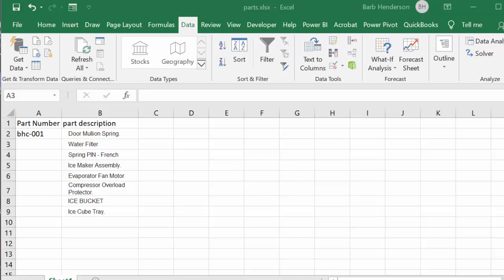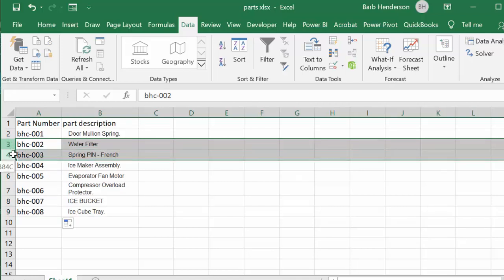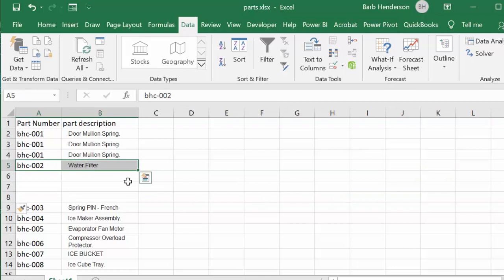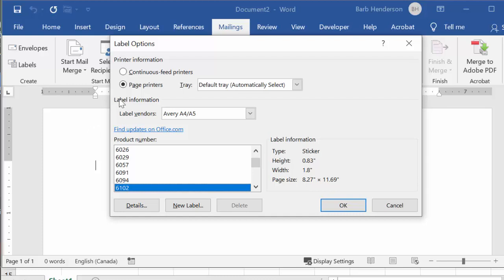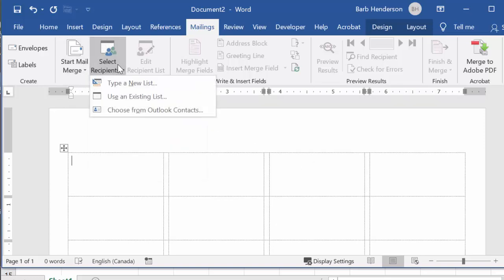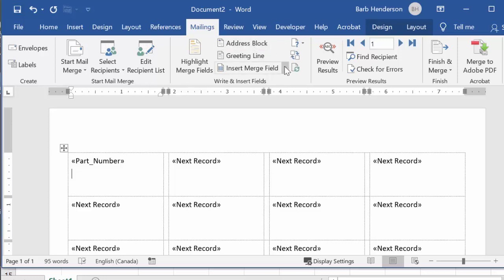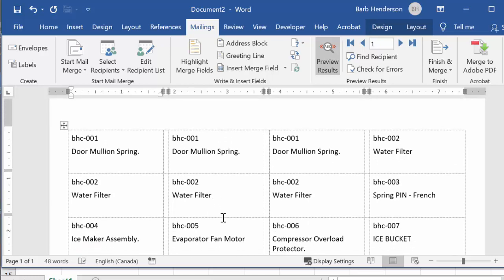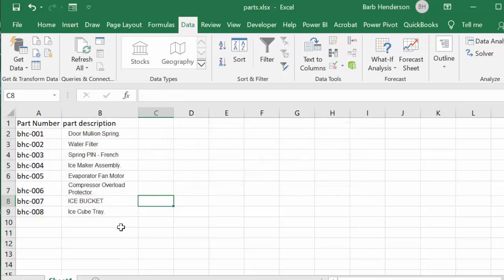How to make inventory labels from a parts list in Excel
How to make inventory labels from a parts list in Excel.  How to print off labels when you receive a shipment of parts.  How to drag down the part descriptions and keep the part number the same.  How create enough labels for all the parts that you receive. How to return the list to it's original state once the parts labels have been printed.  Free templates and templates  with code are available for purchase for $50 USD

easyexcelanswers